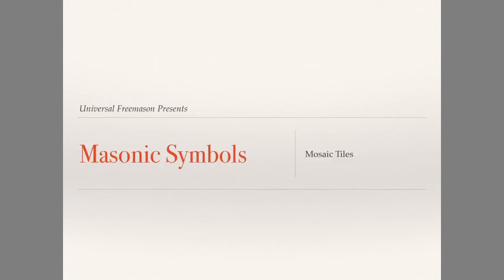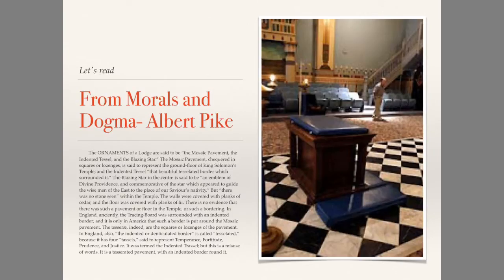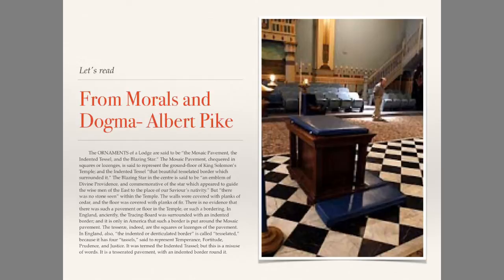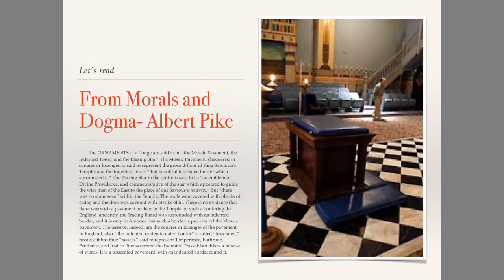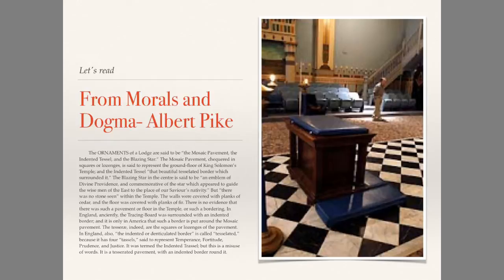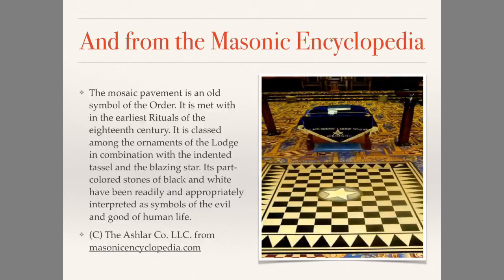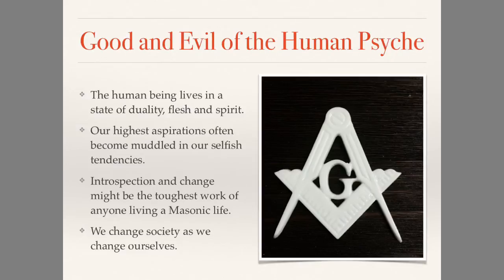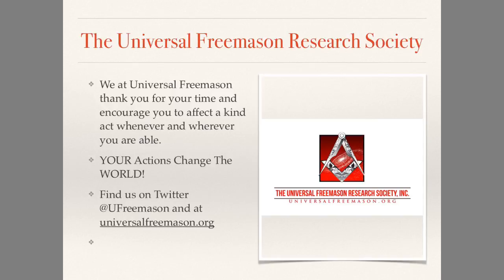Masonic Symbols: The Mosaic Pavement